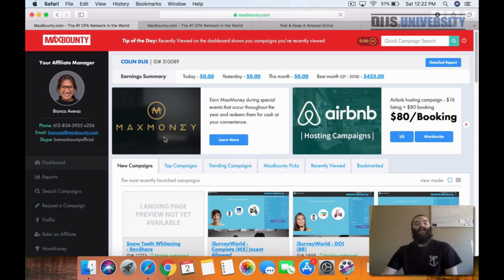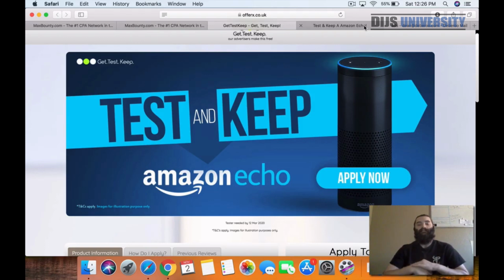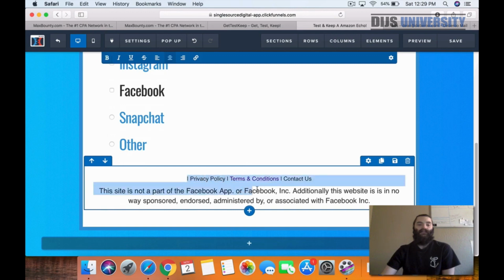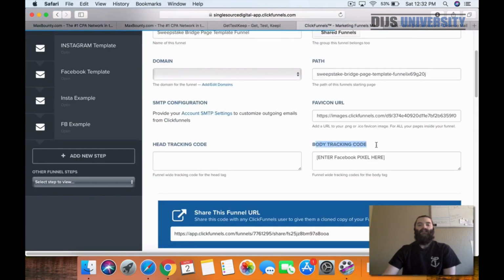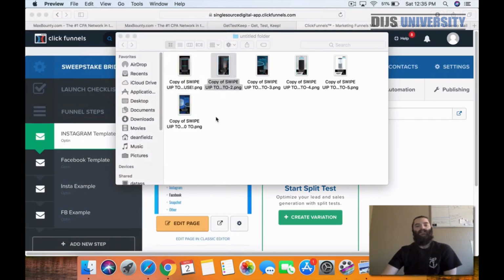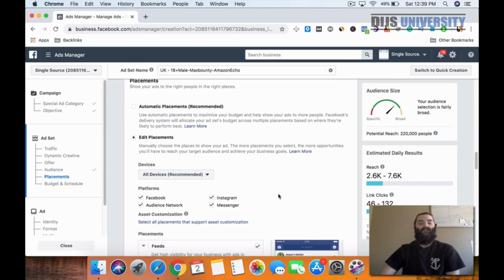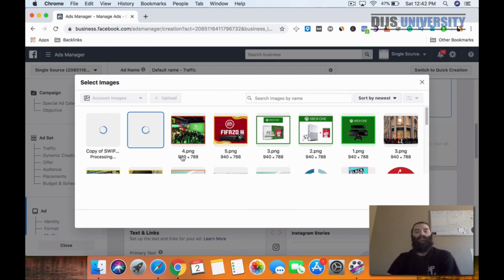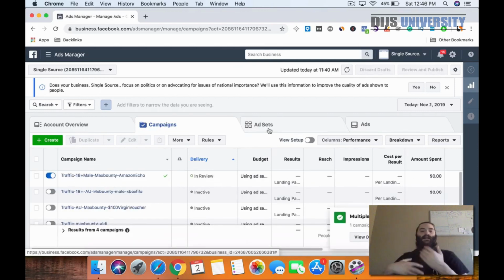How To Make $100 a Day On Maxbounty Using Instagram Ads [Best Method]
The world is going crazy revolving Instagram. What if you can make $100 per day with Maxbounty only using Instagram Ads? Are you ready for the challenge?

Instagram is the second-largest social media platform with over one billion monthly active users, so it is a great opportunity for you as an affiliate marketer to leverage that traffic to promote your products, services or affiliate offers.

As of spring 2019, Instagram ranked second in terms of preferred social networks among teenagers in the United States, second only to Snapchat.

MaxBounty uses the CPA or cost per action affiliate model which means the affiliate will earn income with website visitors they bring through their affiliate marketing efforts without that visitor having to purchase anything.

Visitors only have performed some simple activities such as submitting their email addresses or zip code to find out more information about that vendor's service or product.

Even though it's not as beginner-friendly as ClickBank, once you get the hang out it. You can definitely make tons of money with Maxbounty